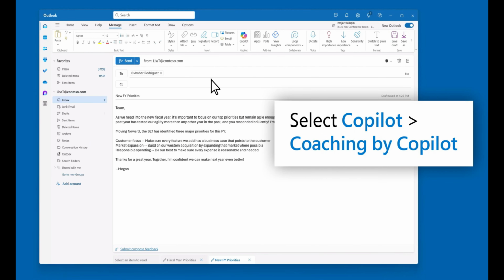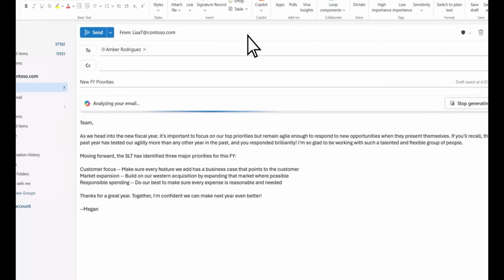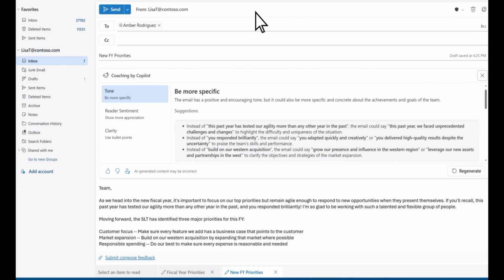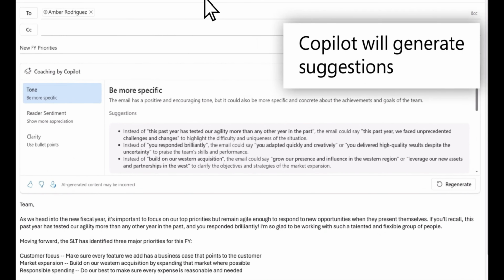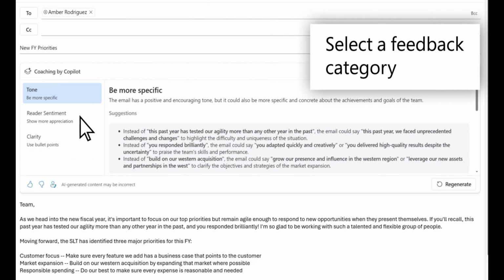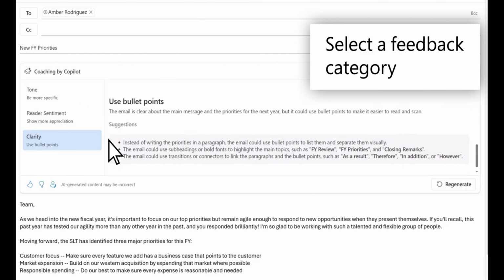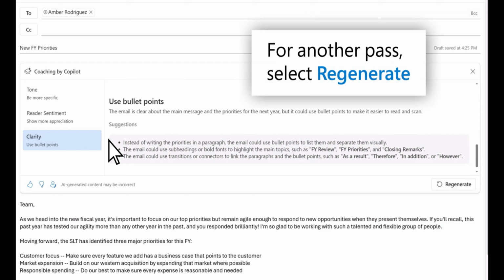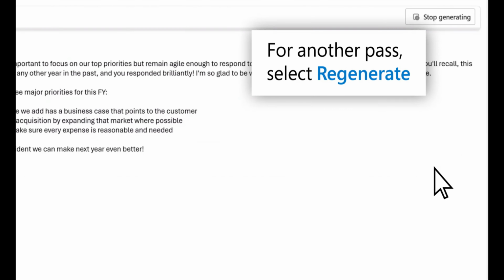New Outlook for Windows | How to use Coaching by Copilot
CoPilot's Coaching FEATURE Will Revolutionize Your Outlook Experience? Are you tired of feeling overwhelmed with your Outlook experience? CoPilot's innovative coaching feature is here to change the game! In this video, we'll dive into the exciting new feature that's set to revolutionize the way you use Outlook. From streamlining your workflow to boosting productivity, we'll show you how CoPilot's coaching can take your email management to the next level. Join us as we explore the possibilities and discover how this groundbreaking feature can transform your Outlook experience forever!